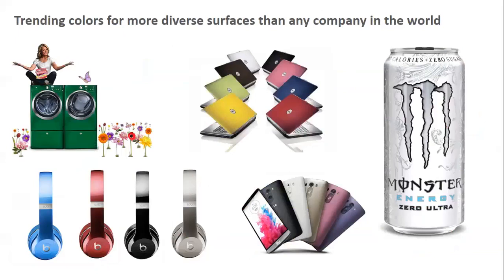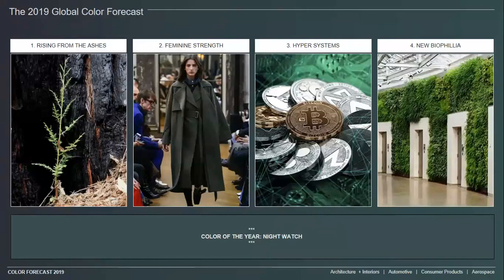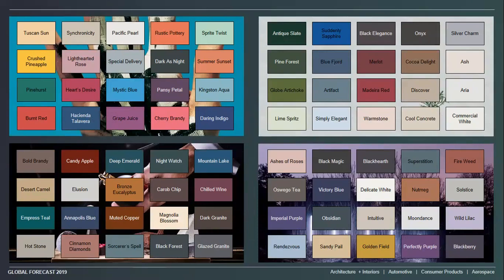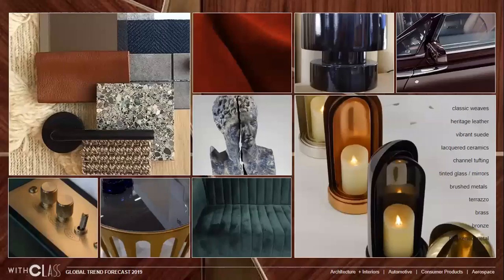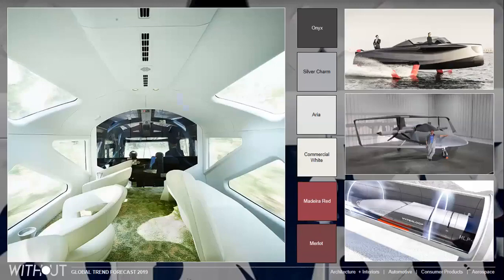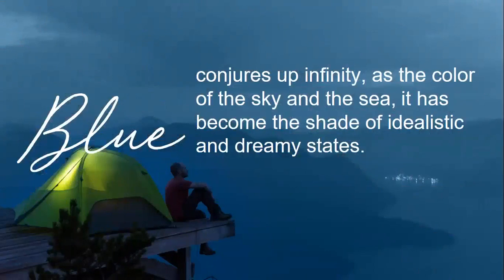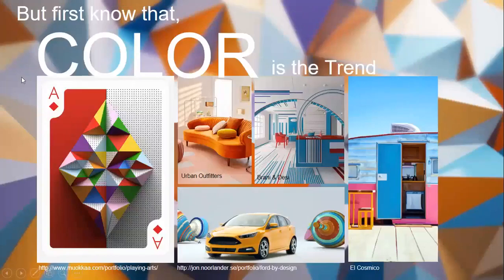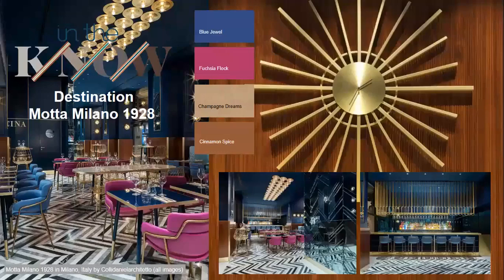2019 Global Color and Design Trends 2019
2019 Global Color and Design Trends

The 2019 Global Color Forecast is researched and identified by PPGs international team of color experts and specialists.  This presentation unravels the moods, mindsets and design directions behind the entire forecast, but the overarching mood that prevails is one of togetherness and community.  Whereas in the past we noticed singular consumer trends, we now note that journeys are of collective discovery.

The overarching title this year is WE ARE – an undercurrent of fresh optimism evident in consumer behavior despite the level of political turmoil and argument brought about by social media. We Are beginning to redefine what luxury means; others are creating a less showy or private experience for consumers.  We Are also quietly powerful.  There is an interest in simplicity and austerity evident and trending in every industry (automotive, fashion, fixture/décor, architecture, consumer products, technology, etc.)